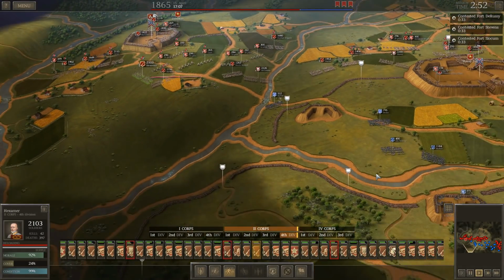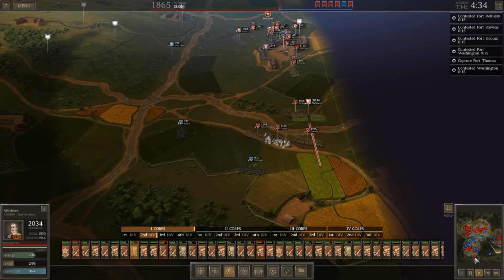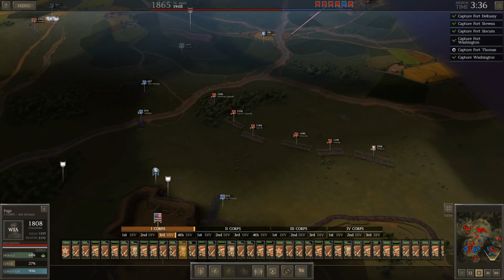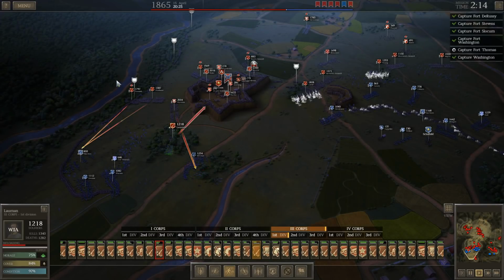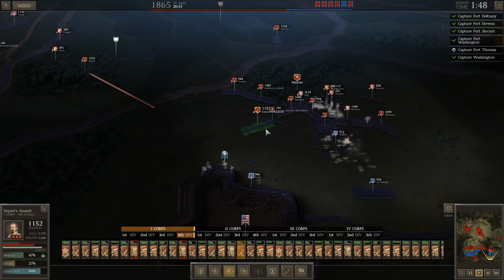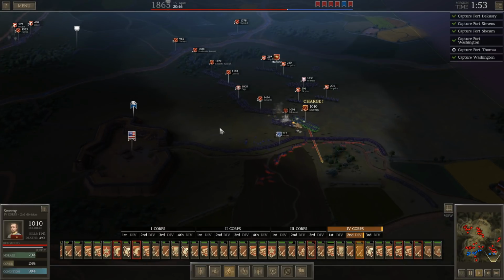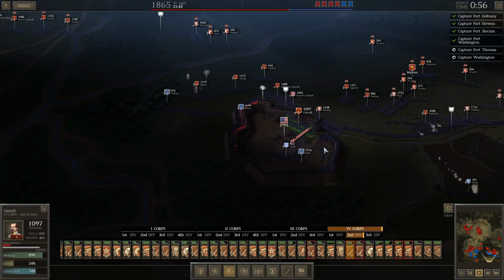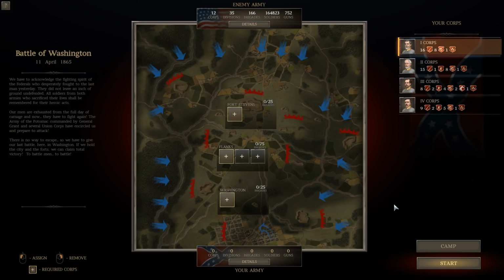WASHINGTON (part 3) - UGCW Confederate Legendary Mode - Episode 51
Special Thanks to Michael Frazee, AvenirDutch, Syrinx2112, Meadowhawk509, Chris Marciniak, and William O'Haire, who are the official sponsors of this channel.  Your support is greatly appreciated!